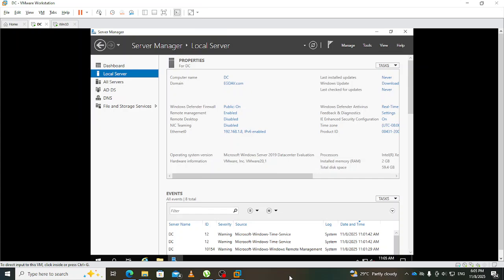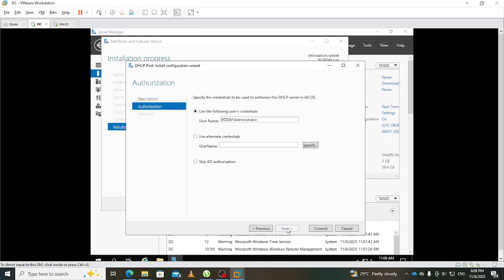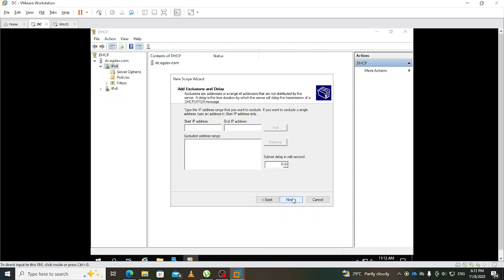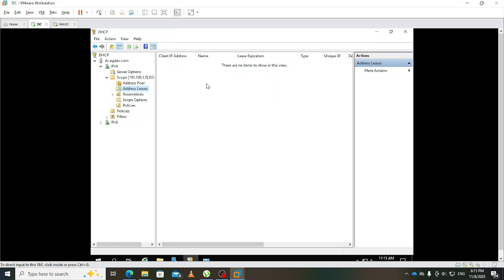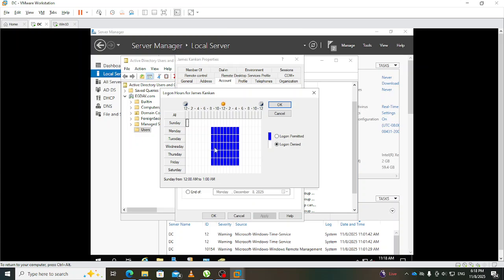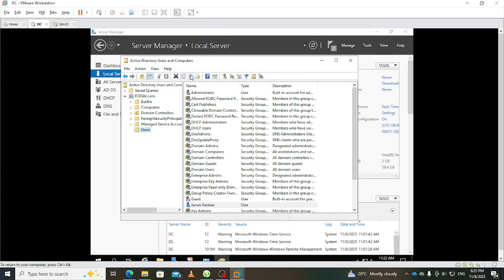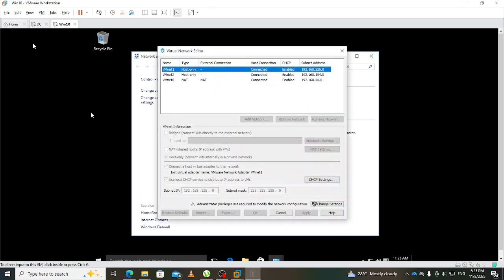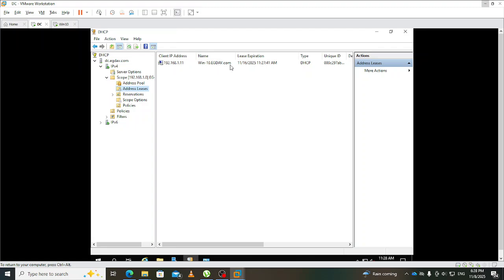DHCP on Active Directory Server